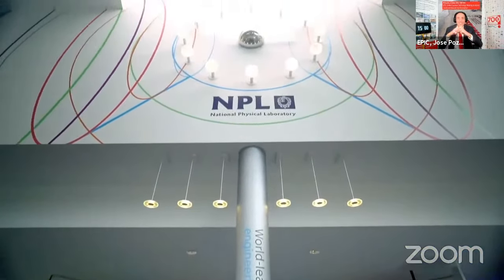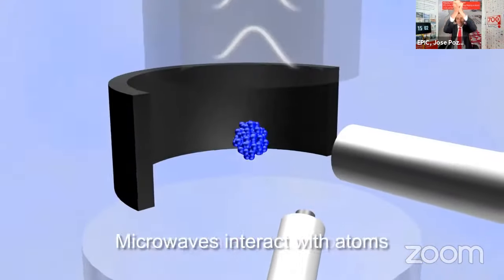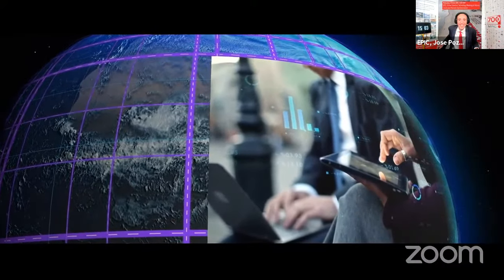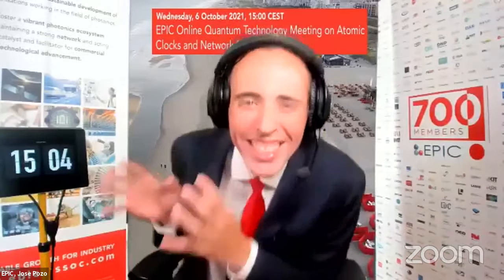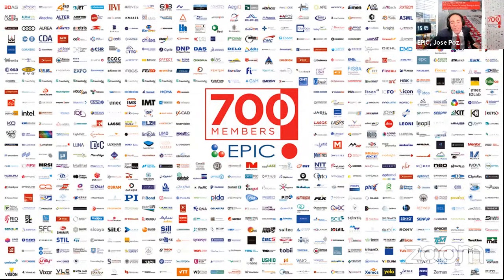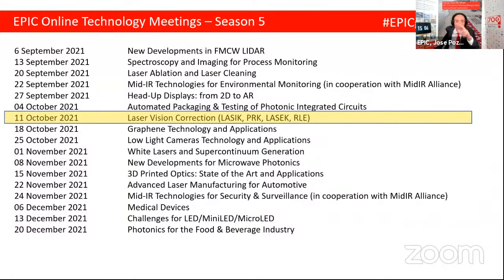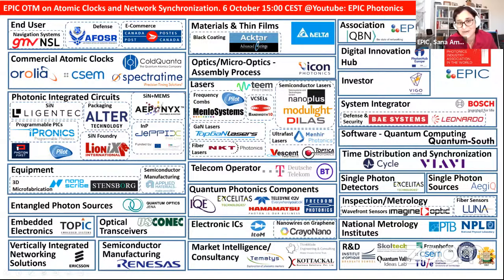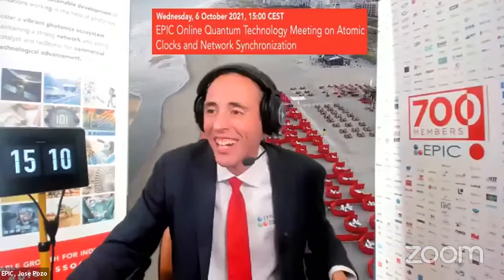EPIC Online Quantum Technology Meeting on Atomic Clocks and Network Synchronization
Do you know that an error of 1 micro-second on a satellite-based clock will generate an error of 300 m on the localization of 1 point on Earth? Ultra-precise and stable atomic clocks to the nano-second level are indispensable for navigation, network synchronization, geodesy, space exploration and are in the heart of novel technologies such as e-mobility and ADAS systems. This meeting will look at the need for commercial atomic clocks from an end-user point of view, and create business opportunities in the precision timing field.

We would like to thank the following companies for sponsoring the meeting:
Cycle

Moderators:
Jose Pozo, CTO at EPIC

Speakers:
(11:13) Elena Jordan, Project Leader at PTB
(27:40) Colin Fitzgerald, Product Manager – Atomic Clocks & Ion Traps at ColdQuanta
(49:12) Stefano Ruffini, Expert at Ericsson
(1:11:54) Dave Fenstermacher, System Engineer at Viavi Solutions
(1:27:27) Christian Schori, Project Manager at Orolia/SPECTRATIME
(1:37:46) Jacques Haesler, Lead of Space Activity at CSEM
(2:01:06) Dan Veal, Business & Program Manager at NPL